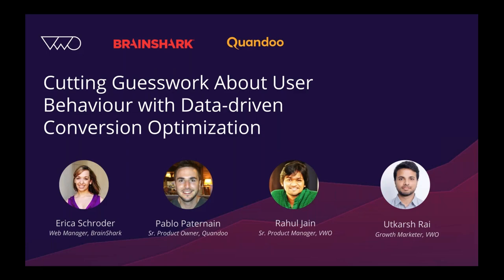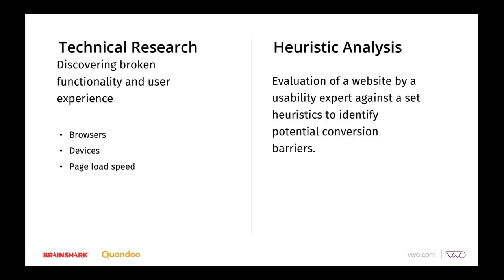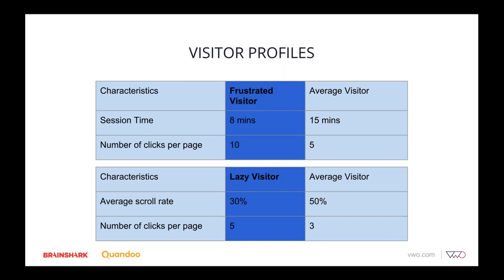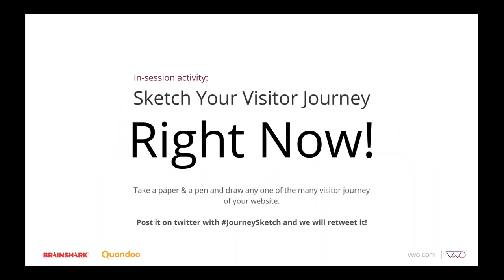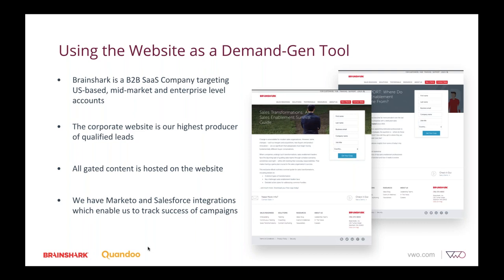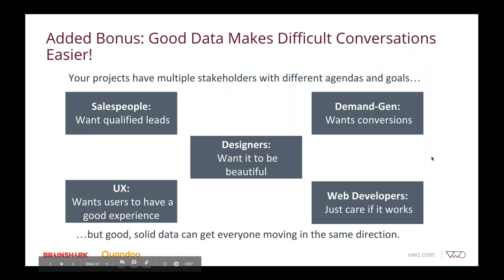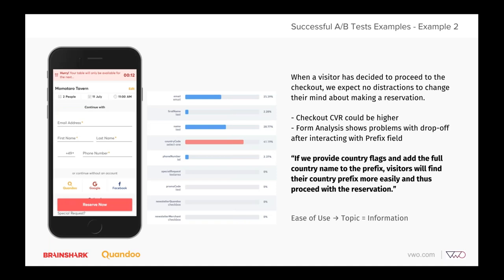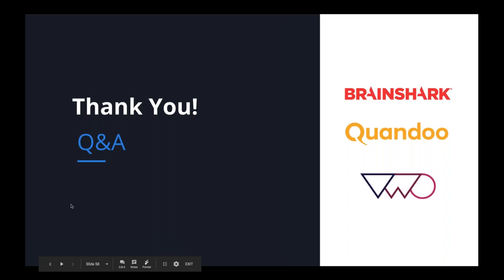Cutting Guesswork About Users With Data Driven Conversion Optimization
To build an optimized website funnel, you need to capture the pulse of your users. What is that they’re looking for? What’s stopping them from taking the desired action? What could you do better to improve their experience on your website?

To answer all such questions, and more, we’re collaborated with BrainShark and Quandoo to conduct this webinar on how to successfully conduct Visitor Research.
Both these brands have been leveraging data to build strong hypotheses for their optimization program.